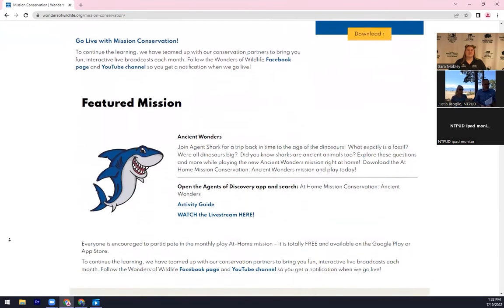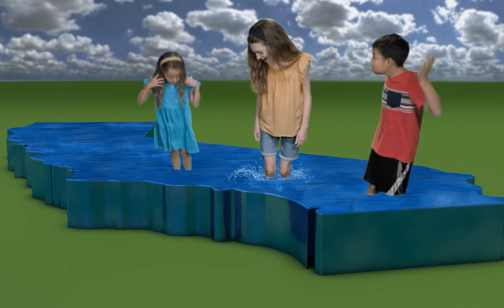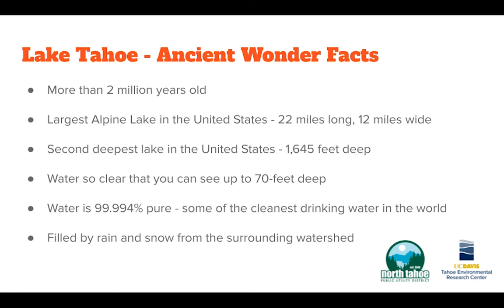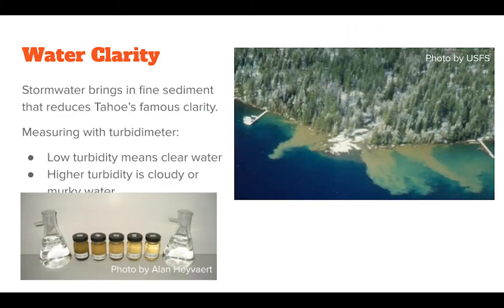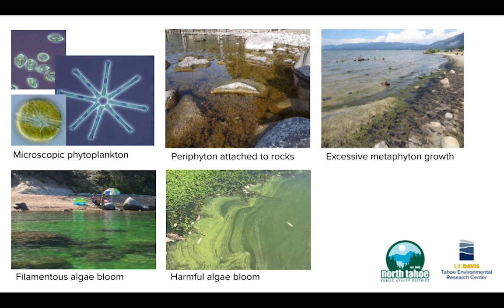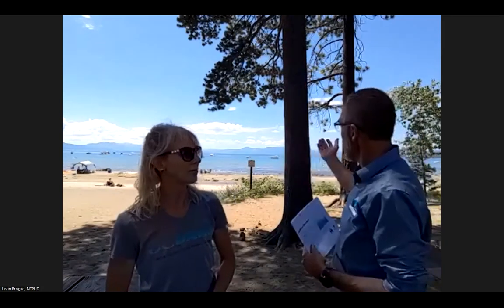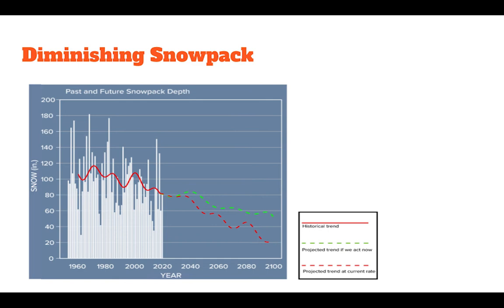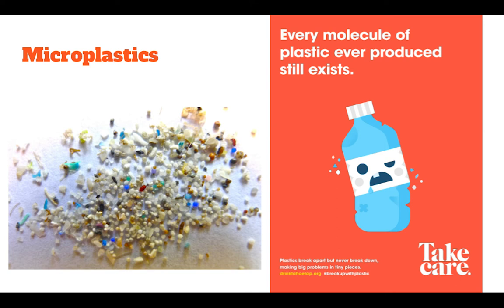Mission Conservation: Ancient Wonders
Join us for another Mission Conservation livestream! For the month of July, we are talking about Ancient Wonders! This week we will hear from Justin and Heather from North Lake Tahoe.